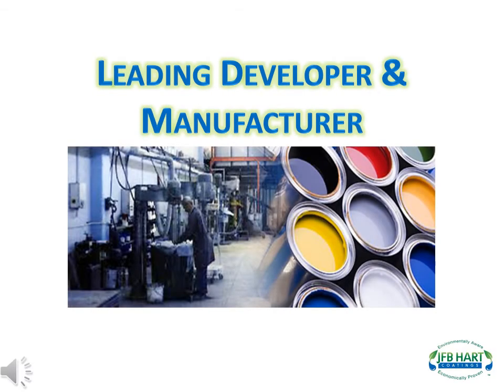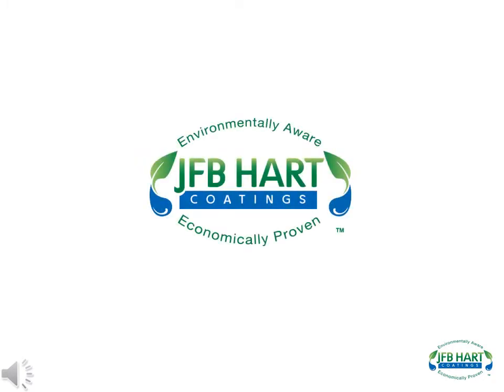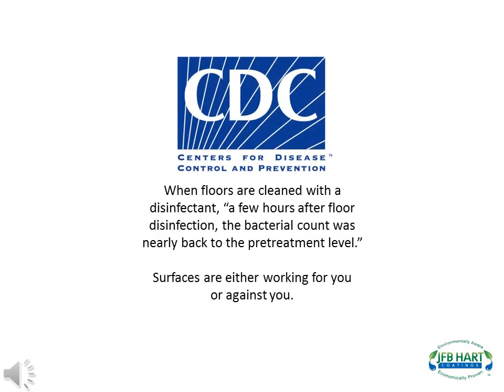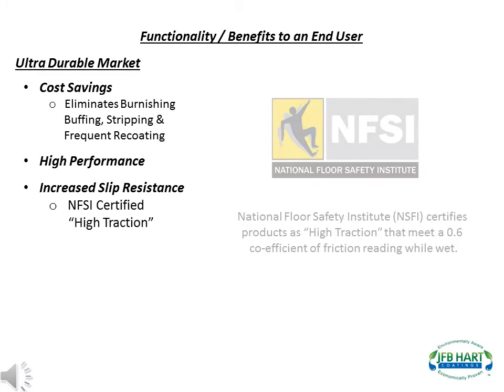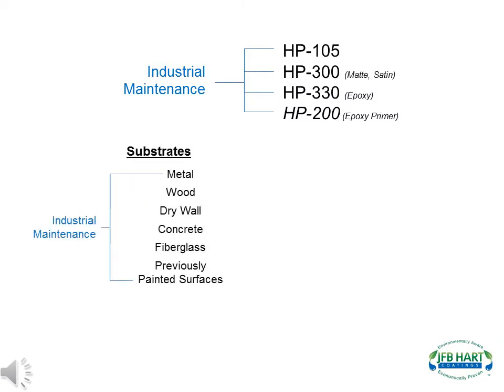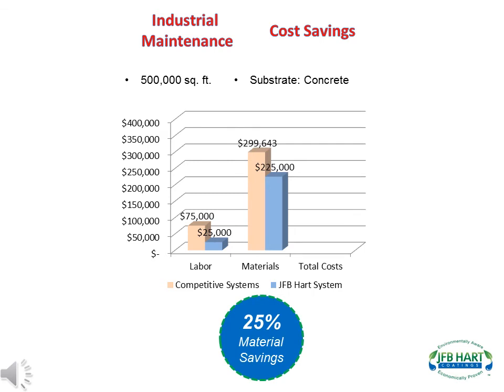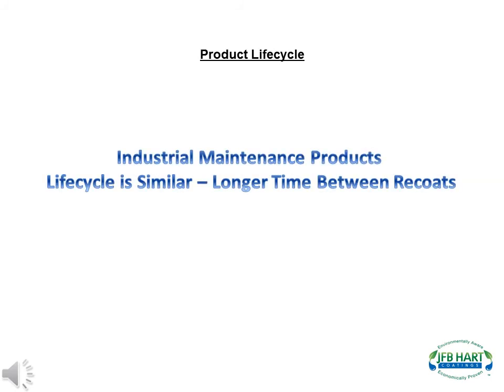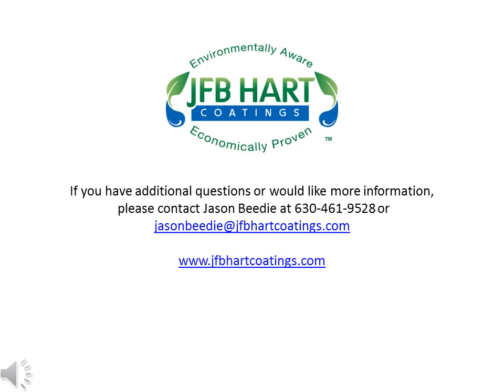JFB Hart Video Presentation - Ascension Health